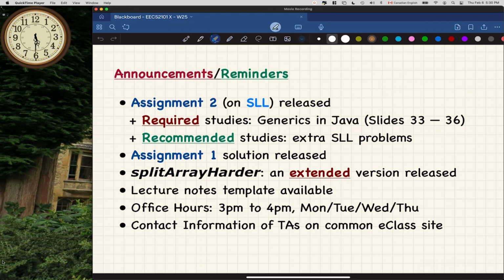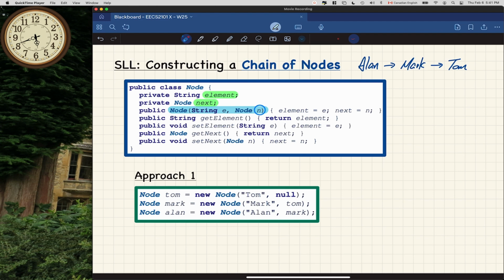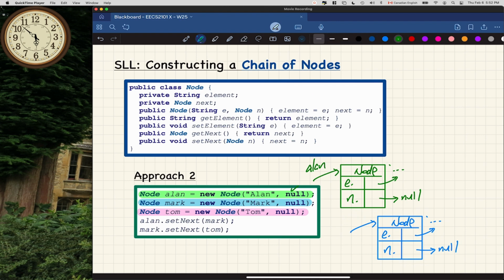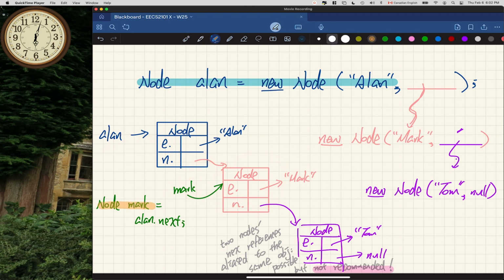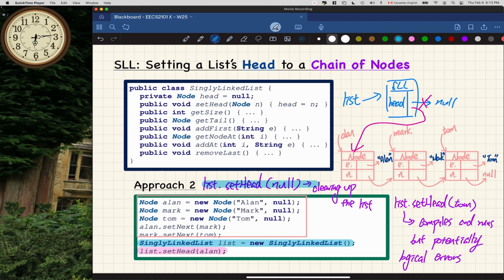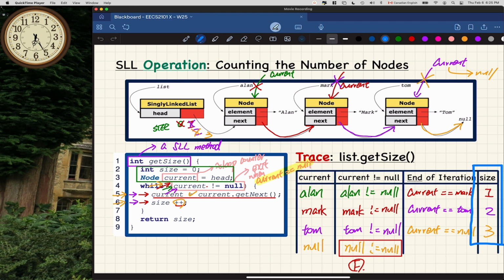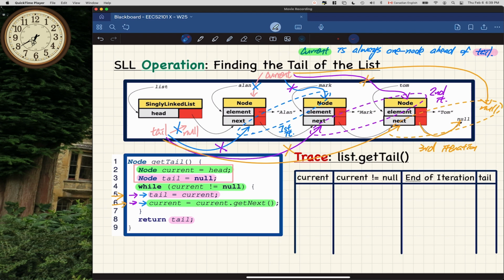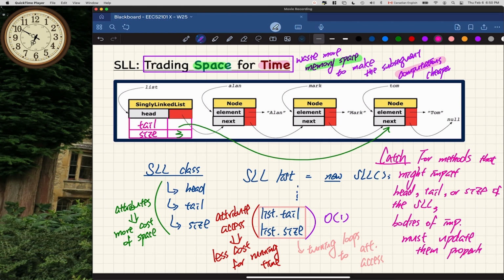[HD] EECS2101X W25 - 2025-02-06 - List Constructions, getSize, getTail, Trading Space for Time